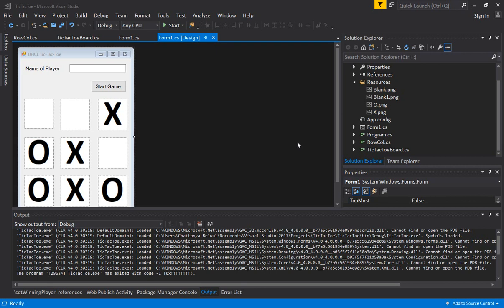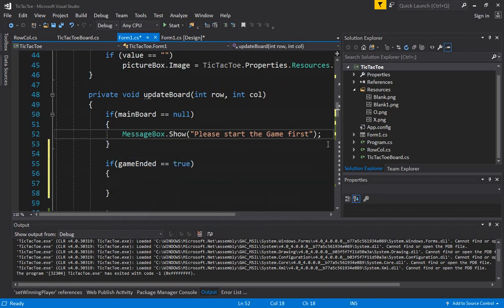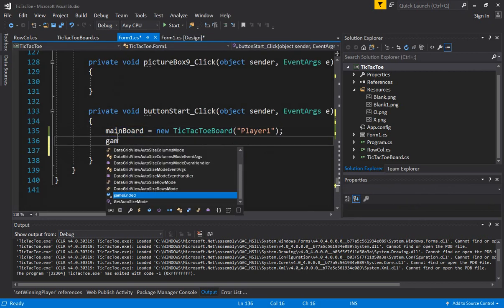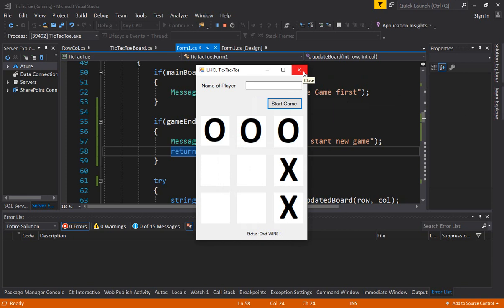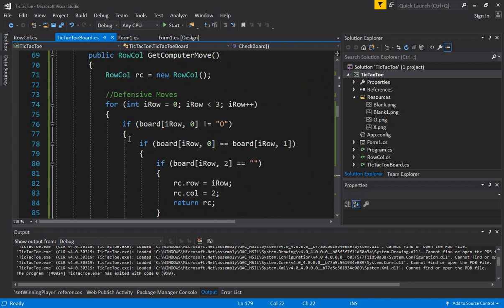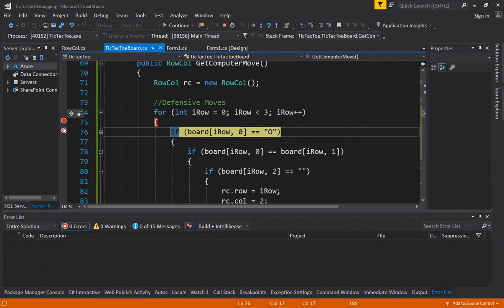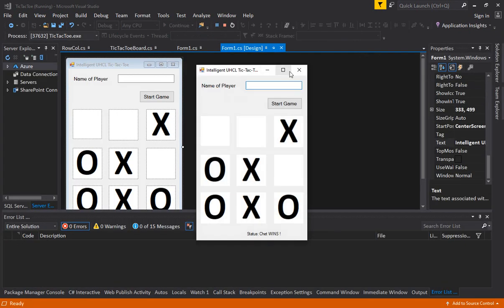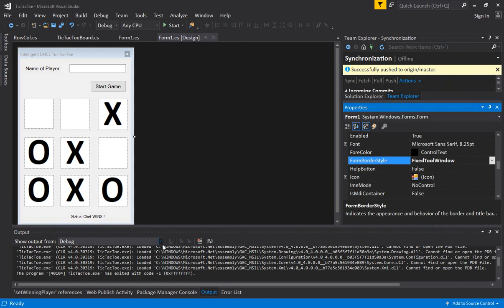C# - WinForm Tic-Tac-Toe game against the Computer (Part - III)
This video is part of a series to build the popular Tic-Tac-Toe program in C# using WinForm. The Tic-Tac-Toe game is played against the computer.